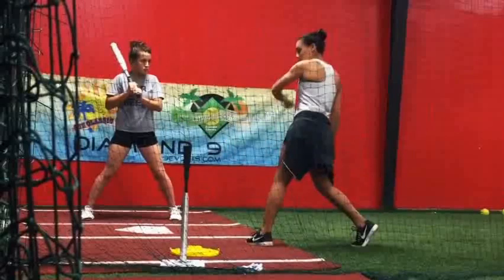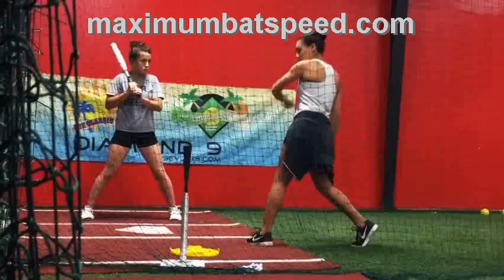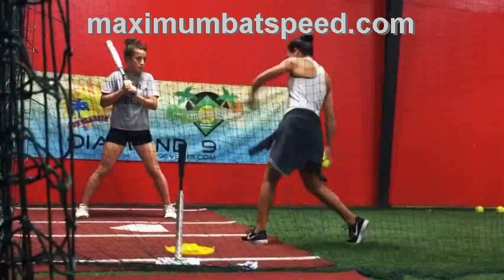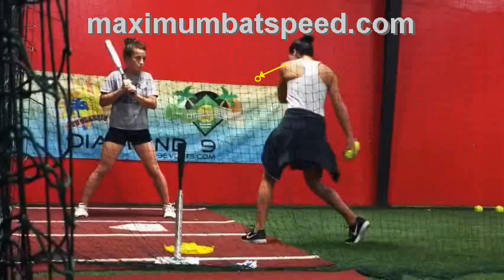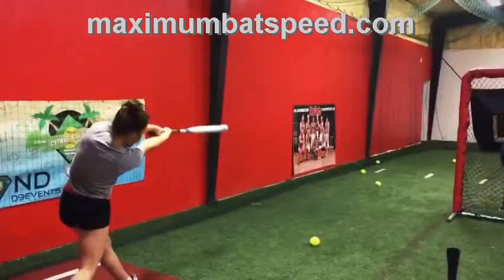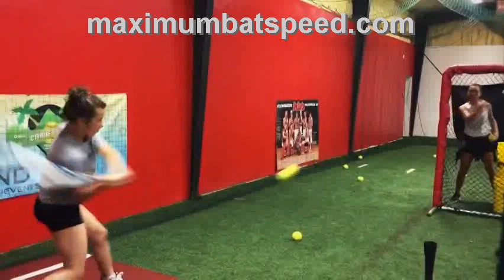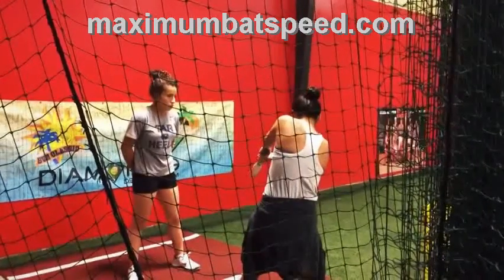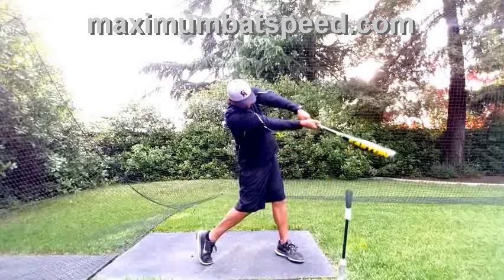Sierra Romero-Post Contact Drill A Game Changer (baseball & softball) Hitting Mechanics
This video will help you get your post contact mechanics to an elite level.